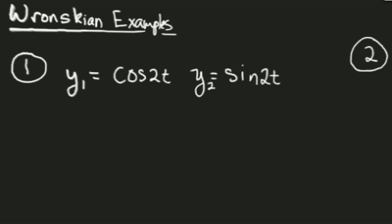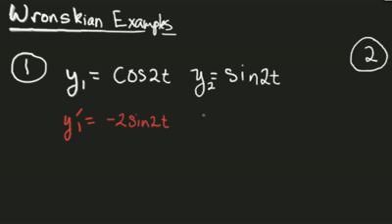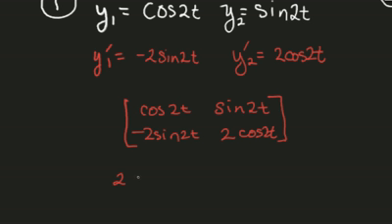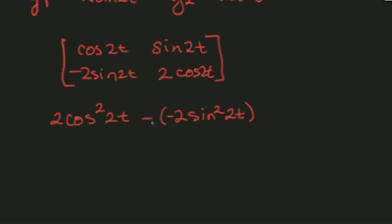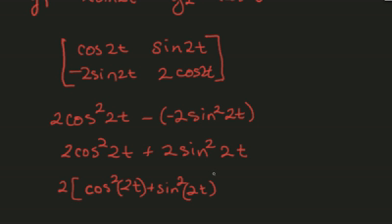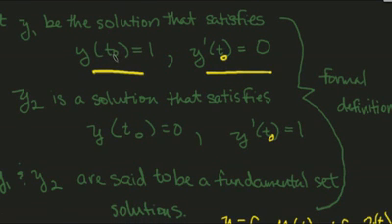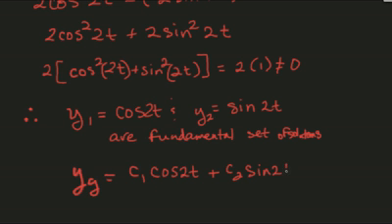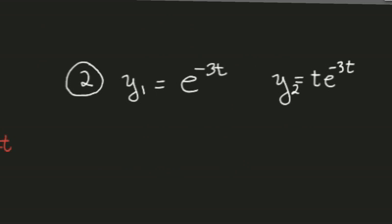[Math][Differential Equation]-Wronskian-Beginner Example Video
Wronskian Example Video Differential Equation